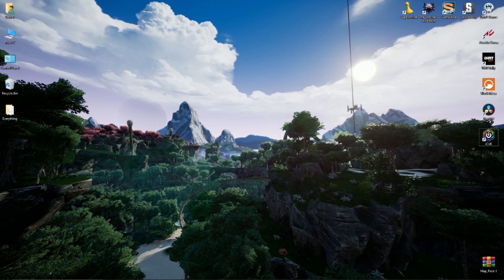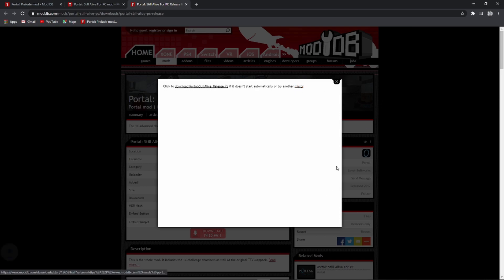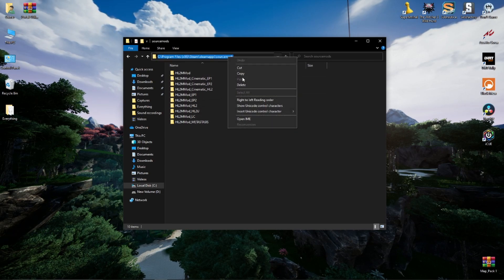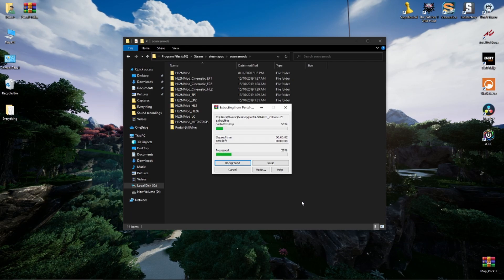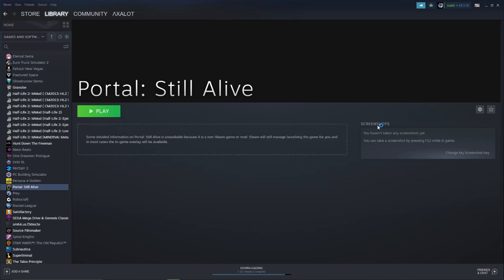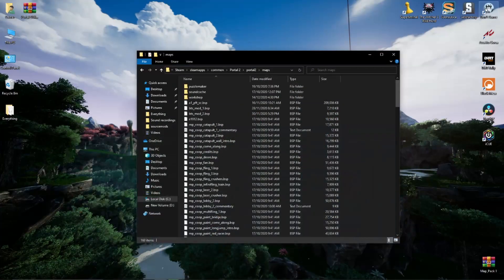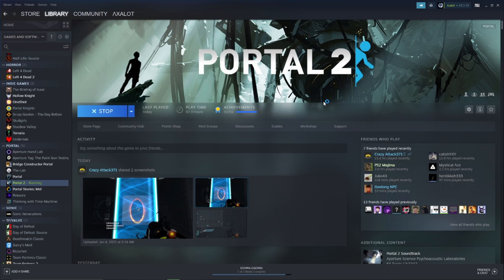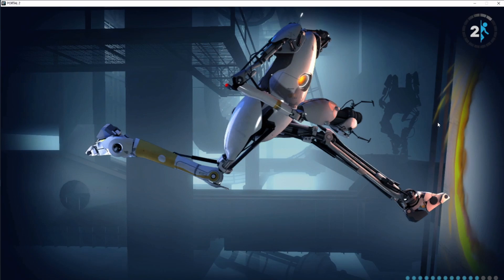How To Install Sourcemods And Map Packs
Heres everything I Used in the video:
For map packs, I usually download them from TWP Or ModDB